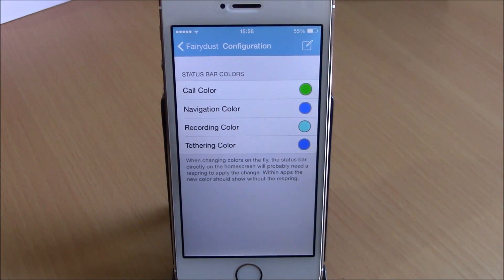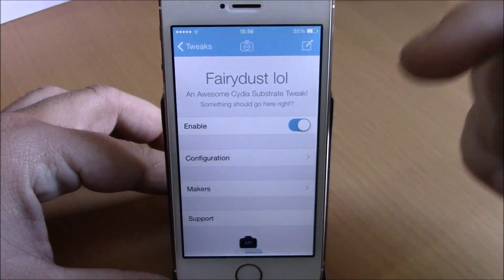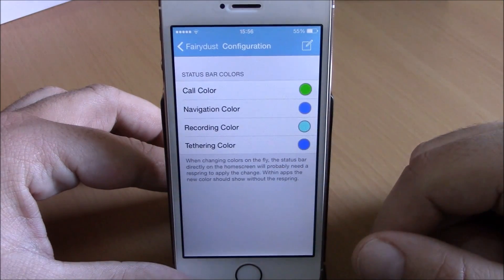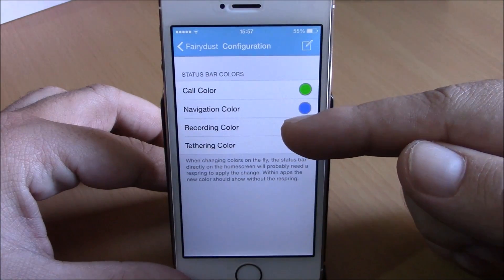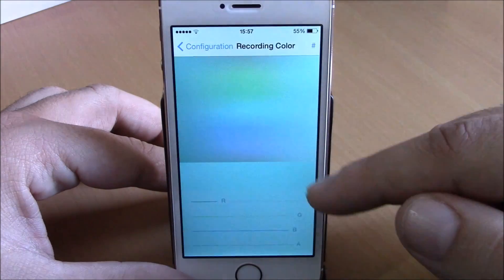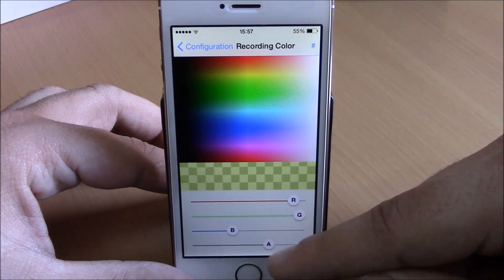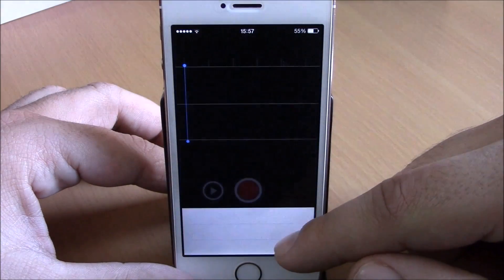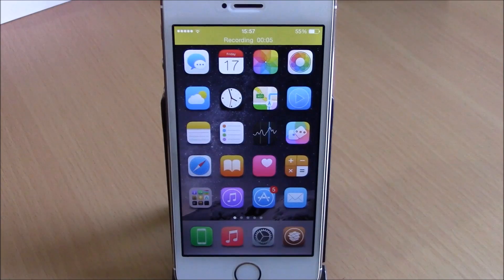Fairydust - iOS 8 Jailbreak Cydia Tweak